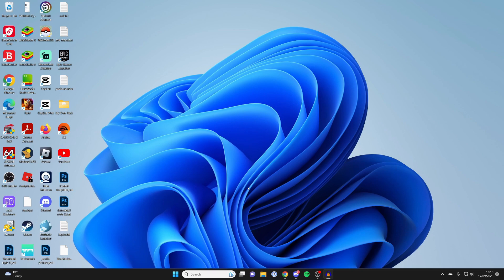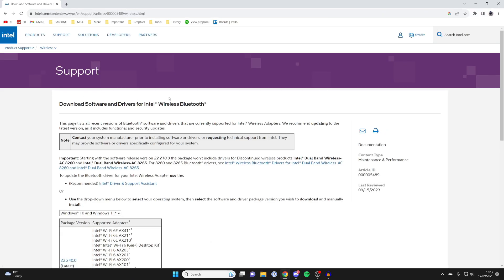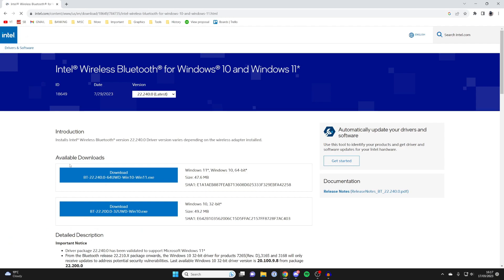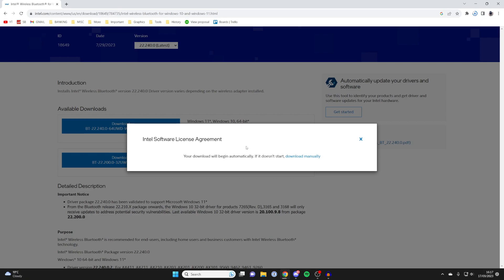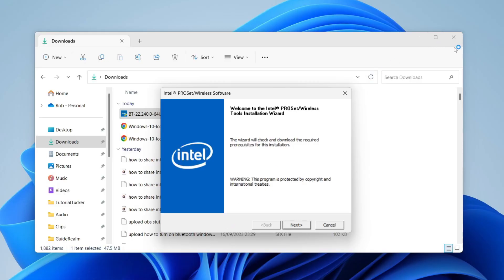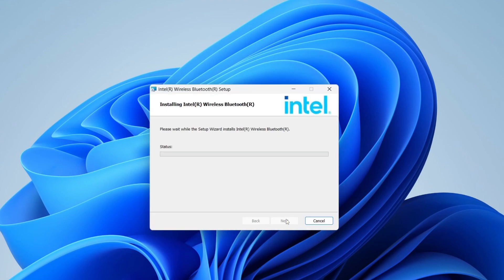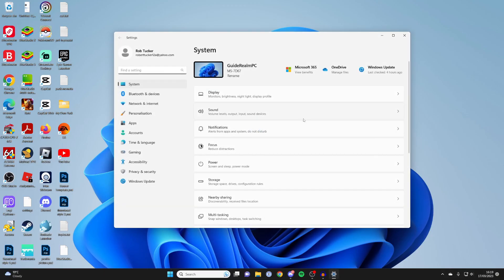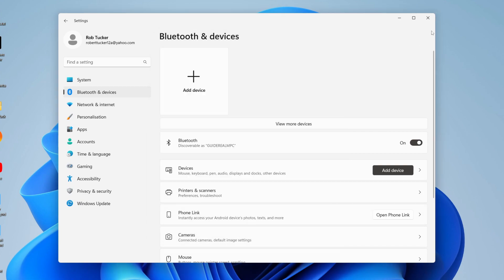How To Install Bluetooth Drivers On Windows 11 - Full Guide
I show you how to download and install bluetooth drivers on windows 11 in this video.

Note: You need to have a Bluetooth-compatible motherboard or driver for this to work - we are guiding you through getting the drivers for it to work.

GuideRealm